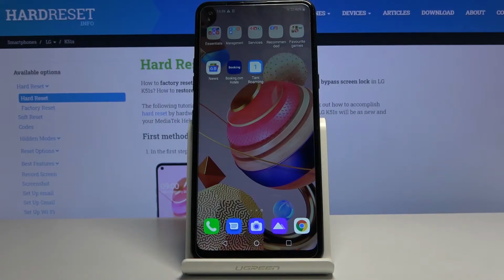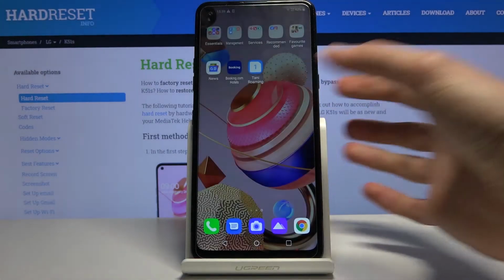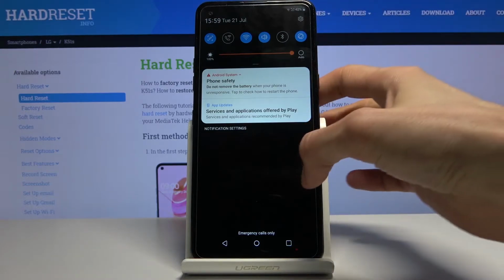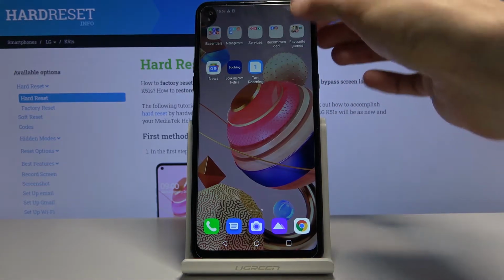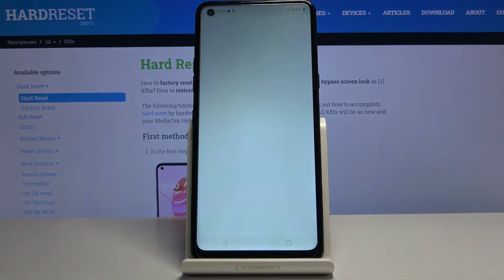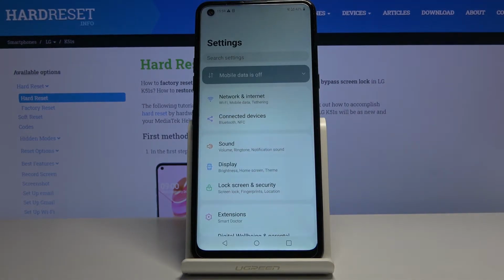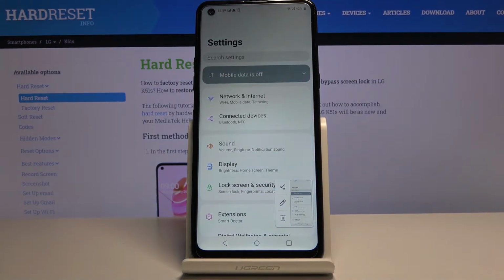How to Take Screenshot in LG K51s – Capture Screen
Learn more info about LG K51s:
We are coming to present the Video Guide, where we teach you how to Grab a Screen in your LG K51s. Follow us and capture the Screen of your device quickly.

How to take a screenshot in LG K51s? How to capture desktop in LG K51s? How to save screen displayed in LG K51s? How to take a screen snapshot in LG K51s? How to save the screen in LG K51s?